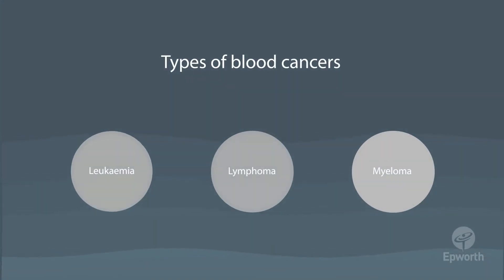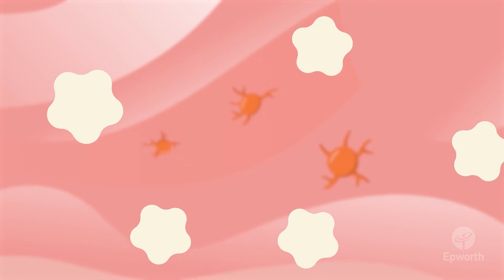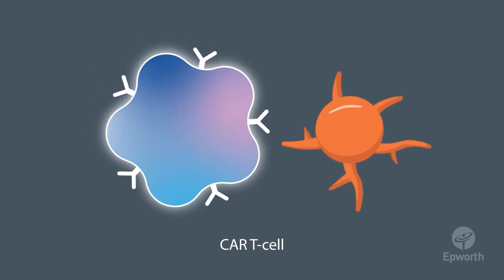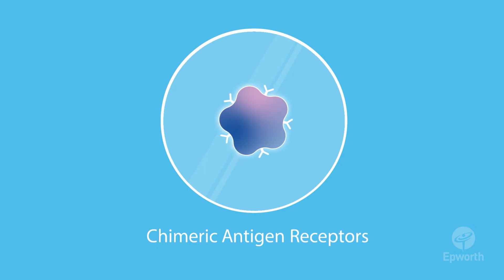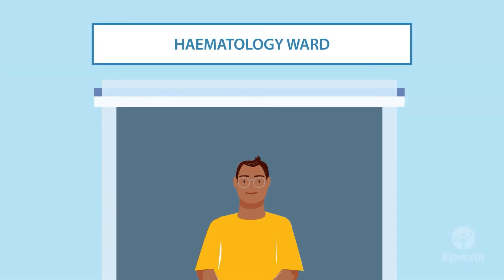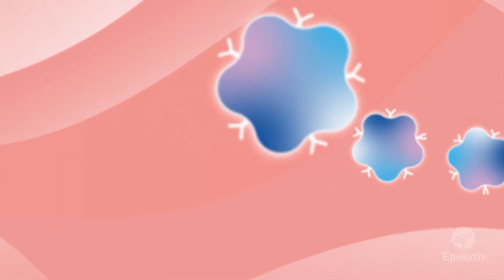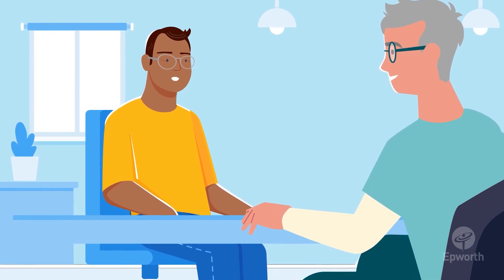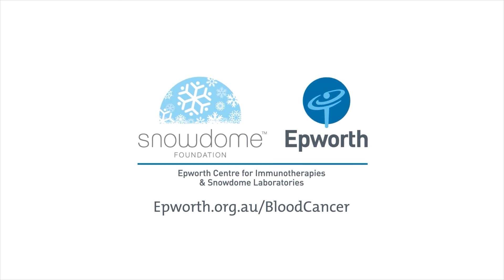What is CAR T-cell therapy? | Epworth Centre for Immunotherapies and Snowdome Laboratories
If you or someone you know has blood cancer, you may want to understand how CAR T-cell therapy can be used to treat it. Watch the animation to learn more in 3 minutes.

Find out more about the Epworth Centre for Immunotherapies and Snowdome Laboratories, in Victoria, Australia